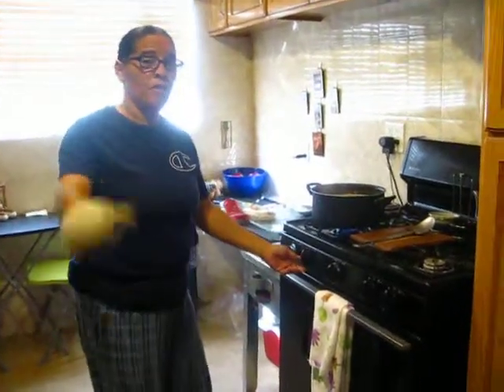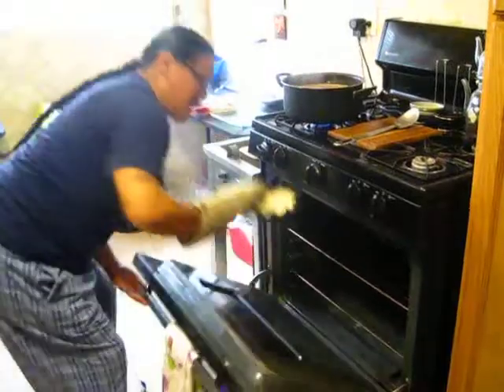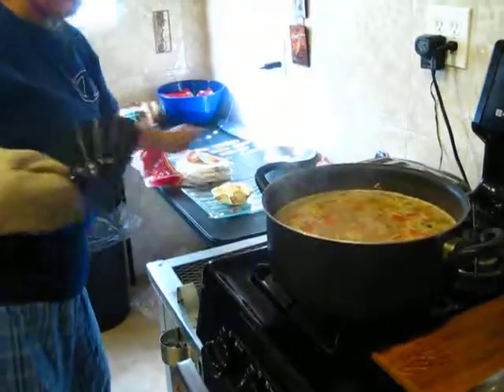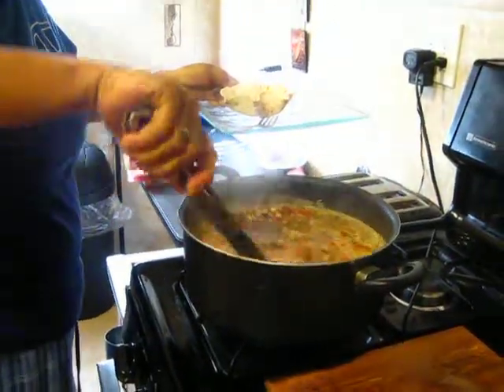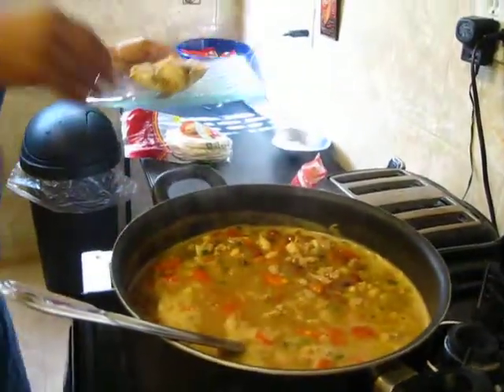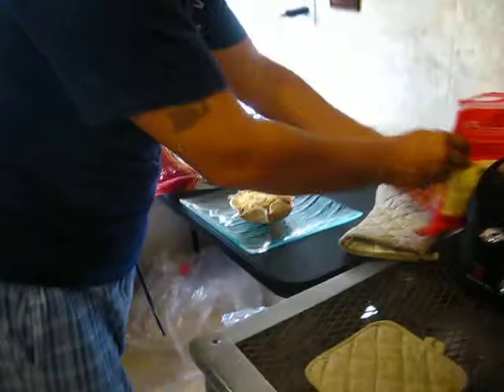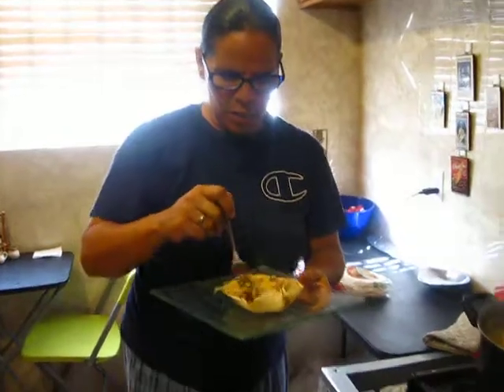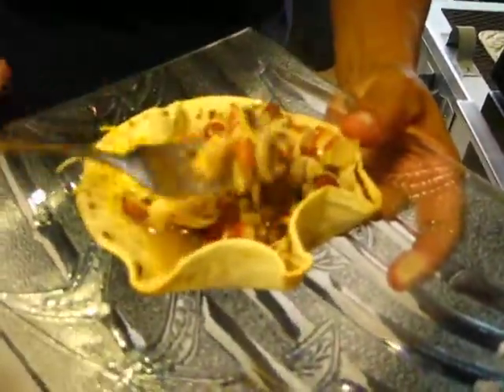4 Bean Chili Soup Part 2